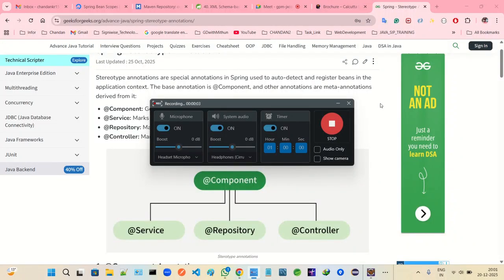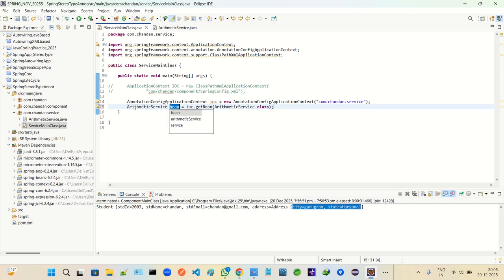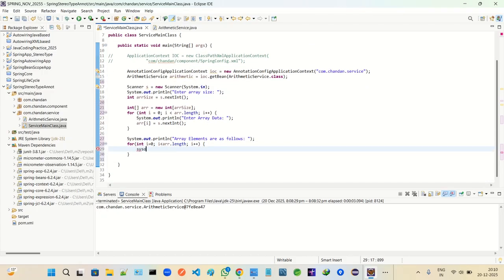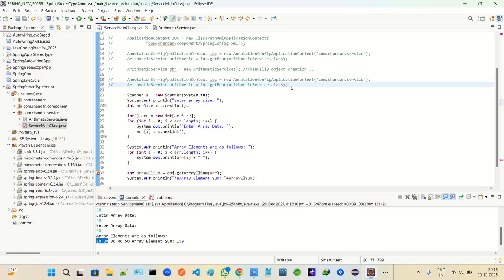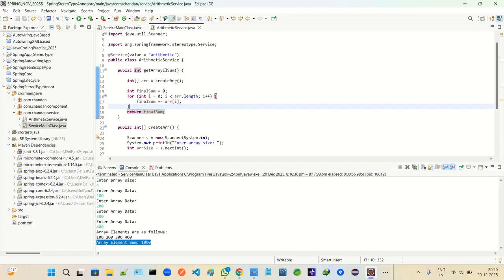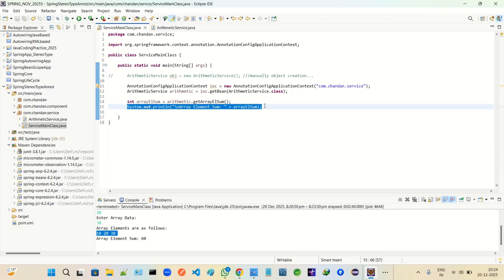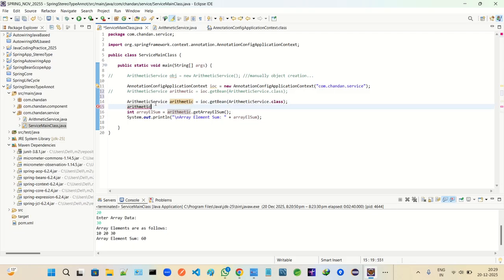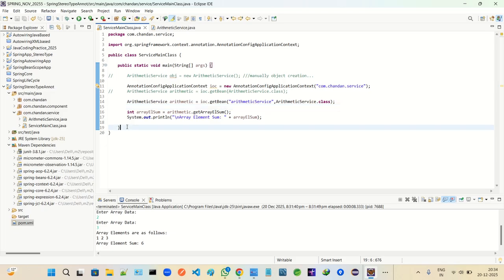SpringStereoTypeAnnotation_Record_2025_12_20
In this i have explained about stereotype annotation uses in spring application.